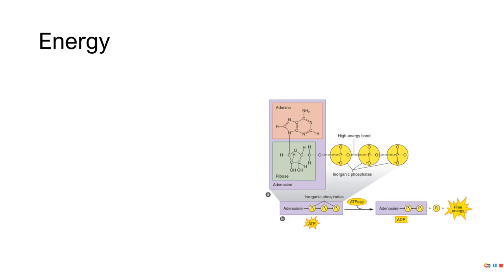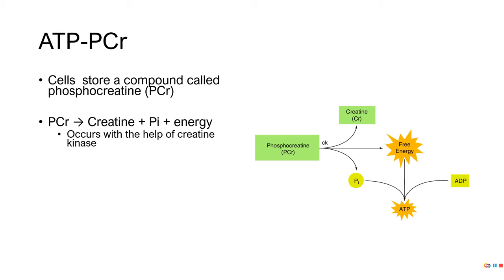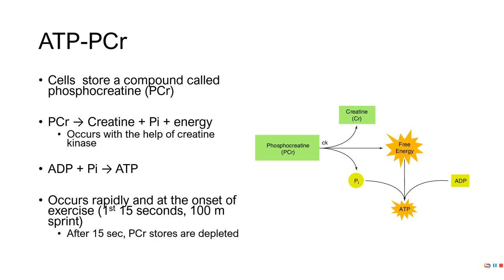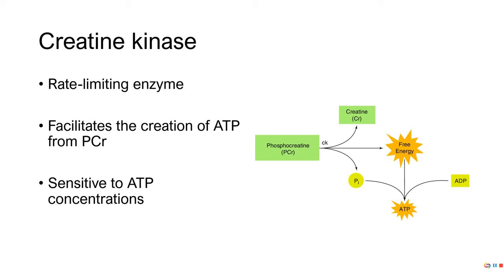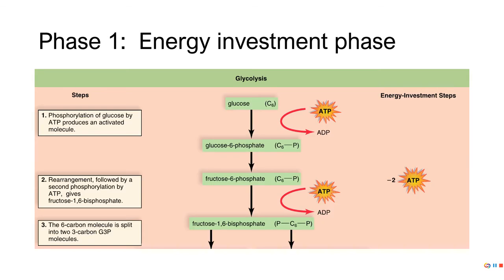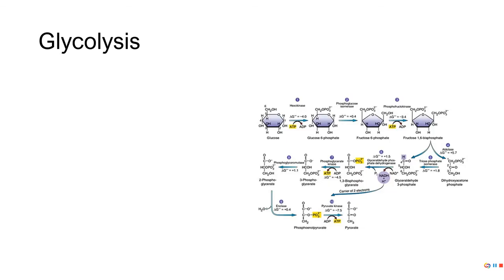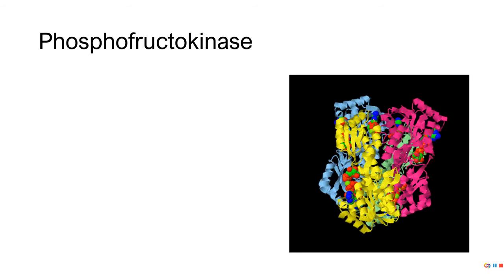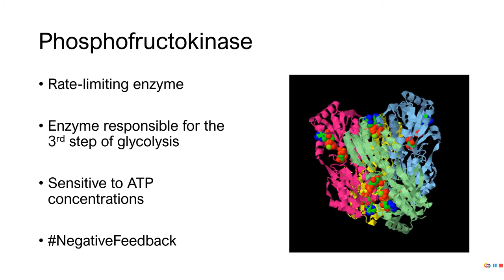PE 381 - Lecture 2-1-2 - ATP and anaerobic metabolism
ATP
-Describe how ATP is used to produce energy

ATP-PCr
-Explain how the ATP-PCr system works
-Identify activities where the ATP-PCr system will be the primary energy system utilized
-Describe conditions when creatine kinase activity is increased and inhibited

Glycolysis
-Summarize the process of glycolysis
-Identify the rate-limiting enzyme for glycolysis and describe conditions when this enzyme will have high concentrations or low concentrations
-Identify activities where glycolysis will be the primary energy system utilized